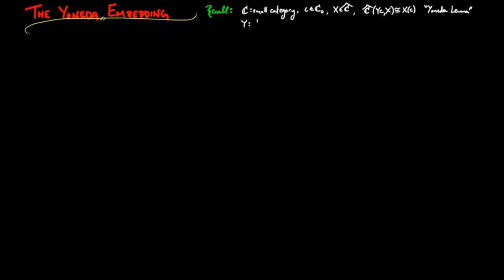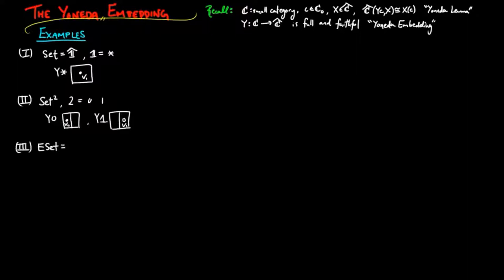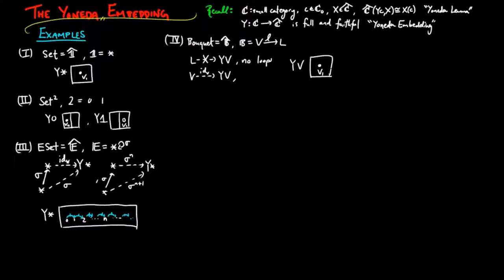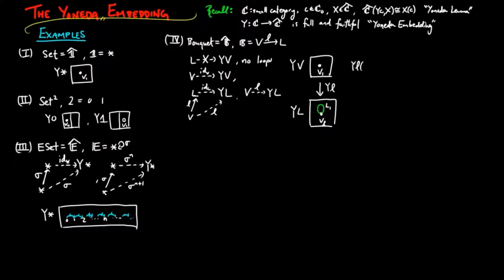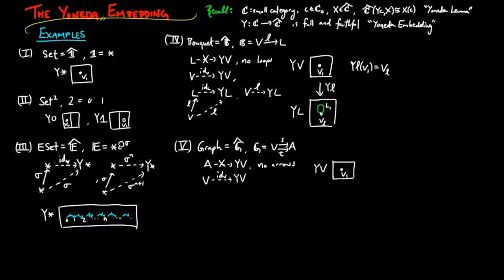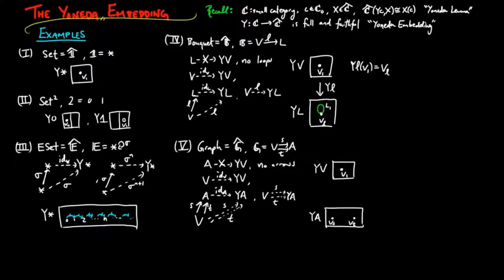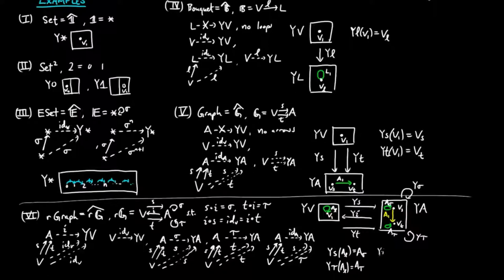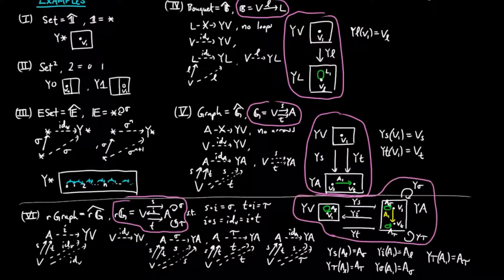Yoneda Embedding Examples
We construct representable presheaves as generic containers via the Yoneda lemma.